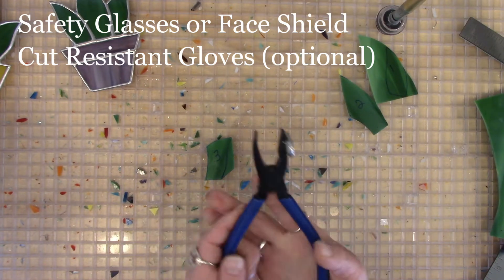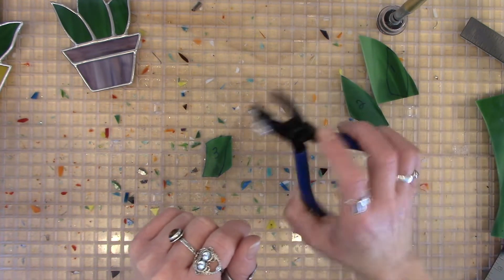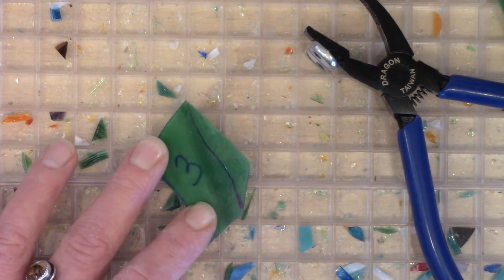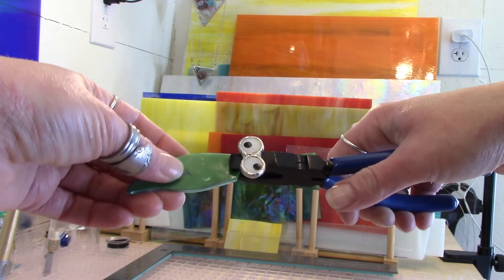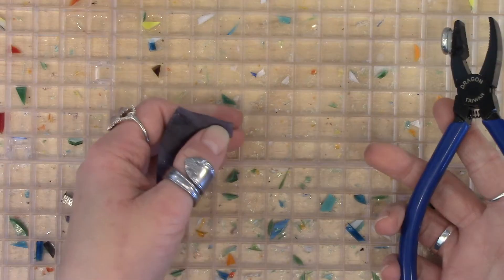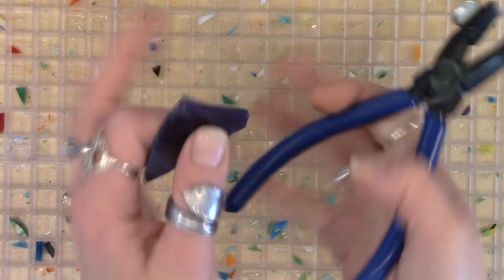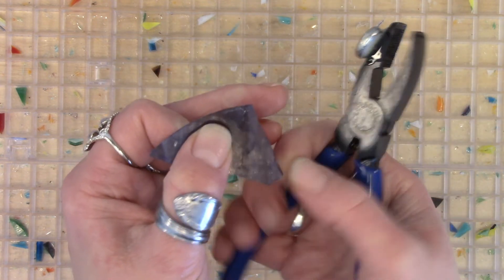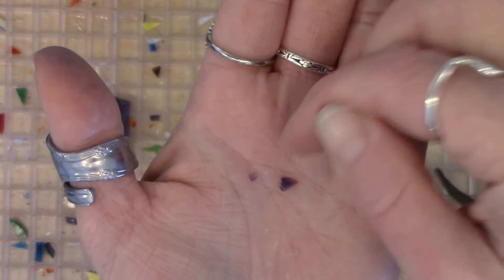Beginner Stained Glass: How To Use a Breaking Grozing Pliers to Break Glass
The breaking side of the pliers works great for pieces that are too small for your running pliers to break.

The grozing side of the pliers can be used to chew away glass in areas your running pliers can't reach (inside curves & tiny pieces). Be prepared for a mess & don't forget your safety glasses or face shield!

0:00 Opening
0:02 What to Use a Grozing Pliers For
0:17 Flat Jaws vs Curved Jaws
0:30 How to Break Glass with Grozing Pliers
1:04 Side View
1:24 What is Grozing Glass
2:21 How to Groze Glass